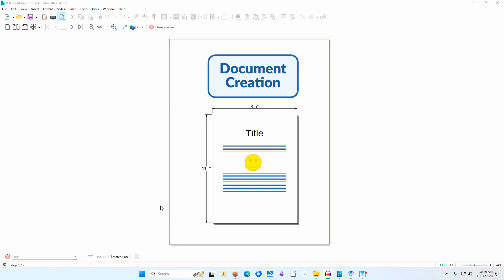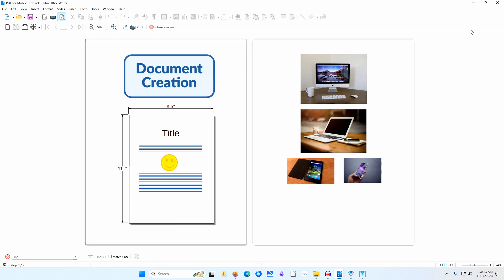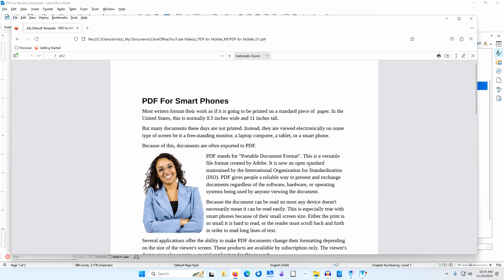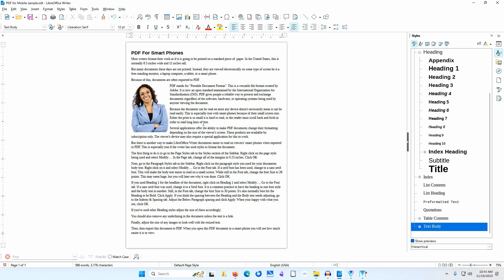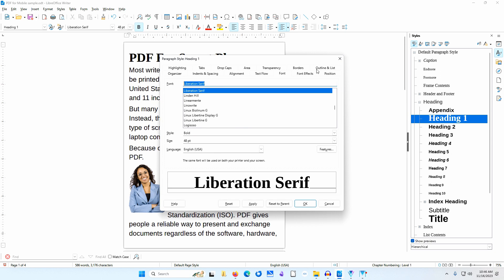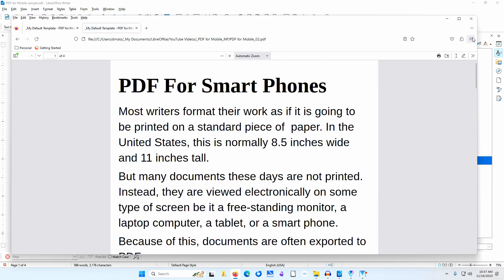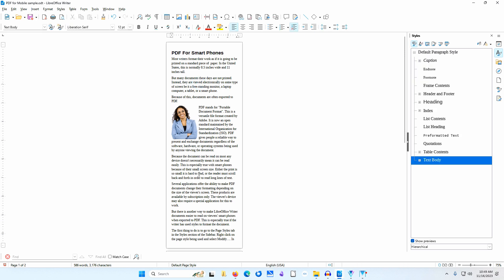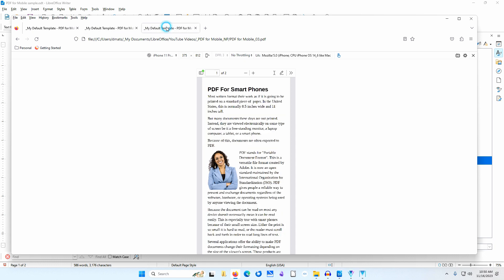Make PDF documents easier to read on mobile devices.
Viewers often encounter problems when trying to read PDF documents on devices with small screens. The documents often appear so small they are unreadable. Increasing the magnification leads to a different problem. The viewer must scroll back and forth horizontally in order to read the lines of text. This video discusses several solutions to these problems.